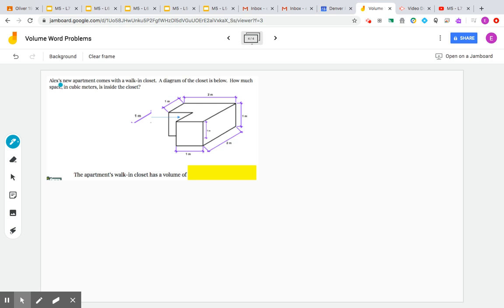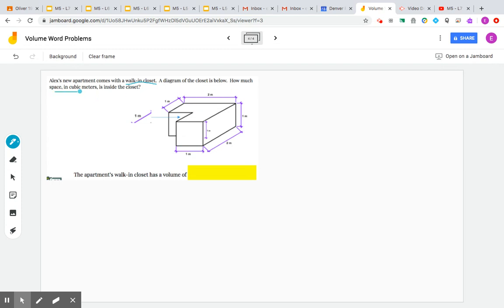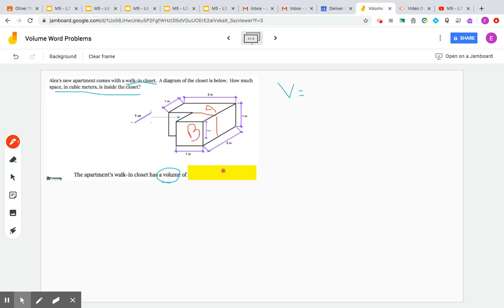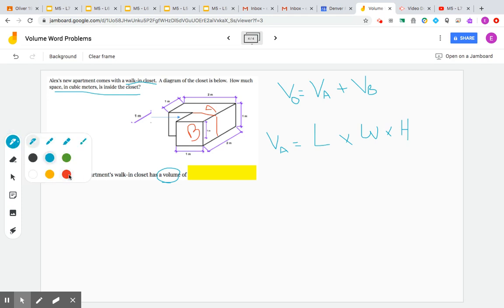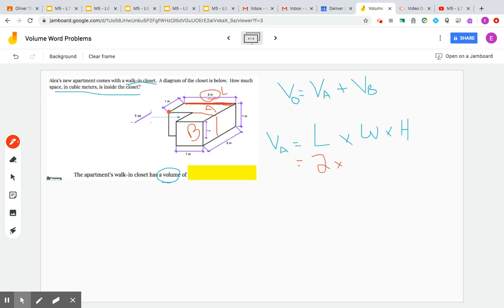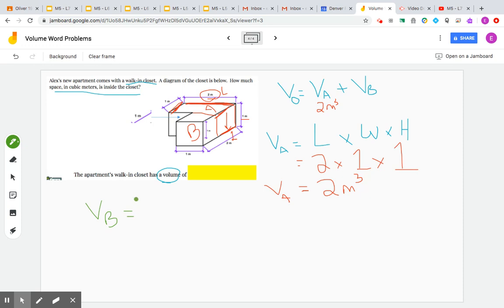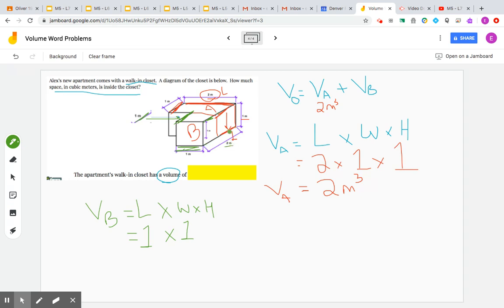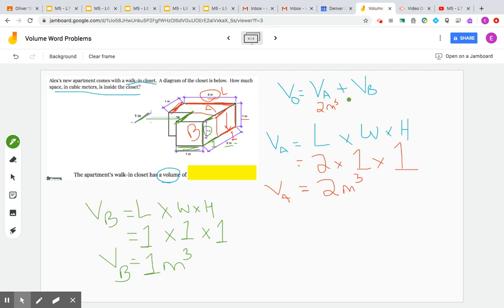M5 - L7 - Problem 4 - Alex's Closet